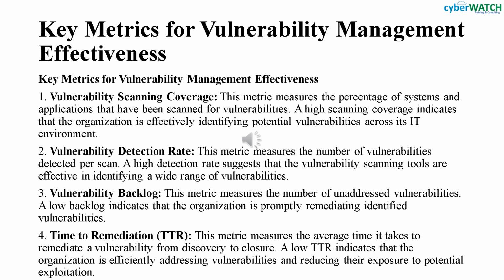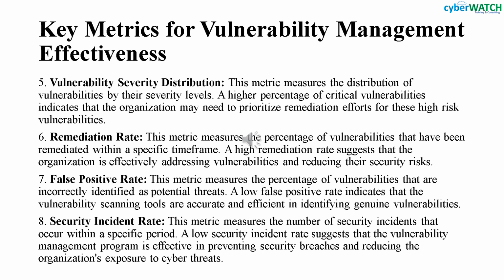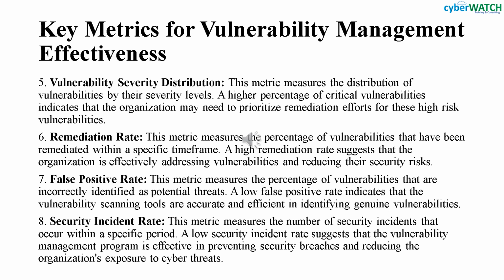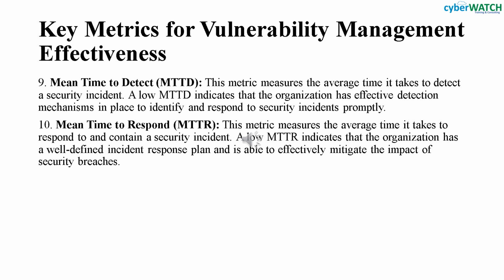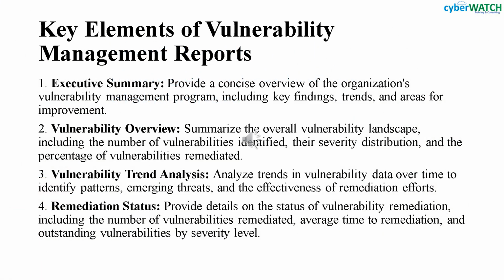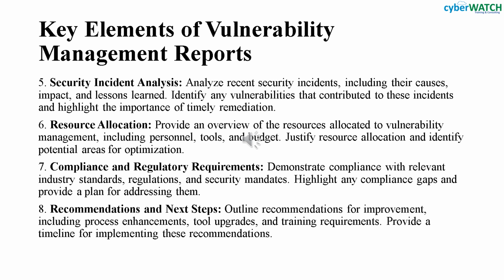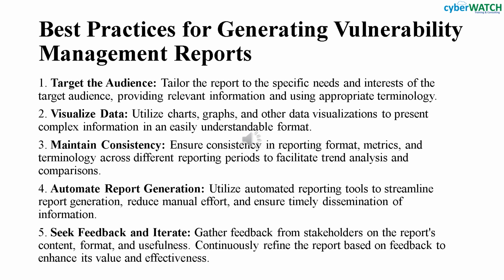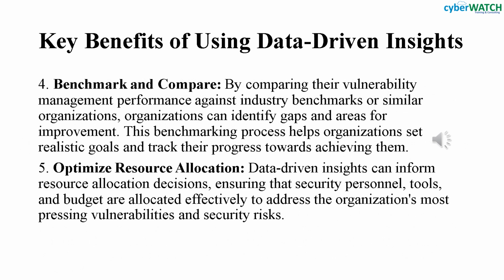6 Vulnerability Management Metrics and Reporting.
GOING FROM ZERO EXPERIENCE TO BECOMING A
“CYBER SECURITY VULNERABILITY MANAGEMENT ANALYST”
EARNING A 6-FIGURE SALARY.

Are you ready to embark on a thrilling journey into the world of cyber security?

 Join us as we unveil the secrets to transforming from a complete beginner to a highly sought-after Cyber Security Vulnerability Management Analyst commanding a 6-figure salary.

In this comprehensive video, we'll guide you through every step of the process, from understanding the fundamentals of cyber security to mastering the latest tools and techniques. Discover how to:

    Build a solid foundation: Learn essential concepts like network security, threat intelligence, and risk assessment.
    Develop in-demand skills: Master vulnerability scanning, penetration testing, and incident response.
    Land your dream job: Gain insights into the hiring process, resume building, and interview preparation.
    Achieve financial success: Understand the salary potential and career growth opportunities in cyber security.

Whether you're a recent graduate, a career changer, or simply passionate about technology, this video is your roadmap to a lucrative and fulfilling career in cyber security. Don't miss out on this opportunity to unlock your potential and become a cybersecurity expert.